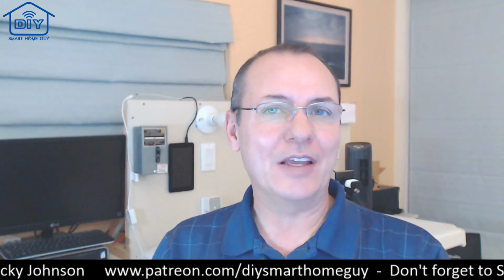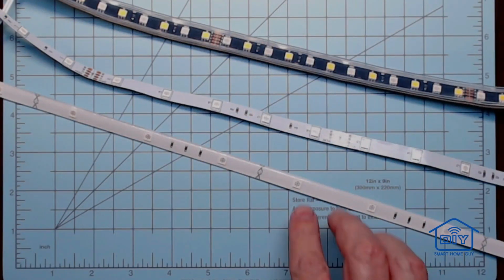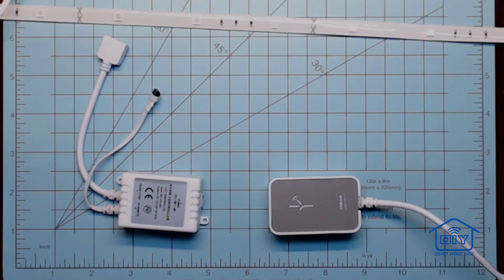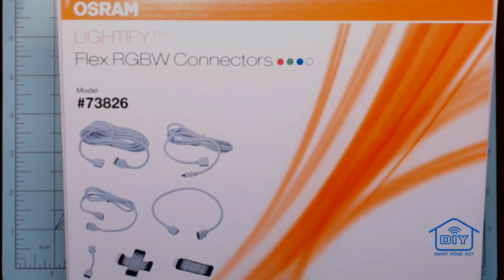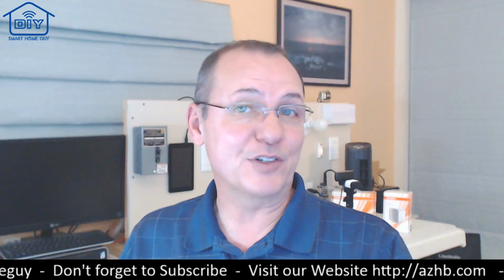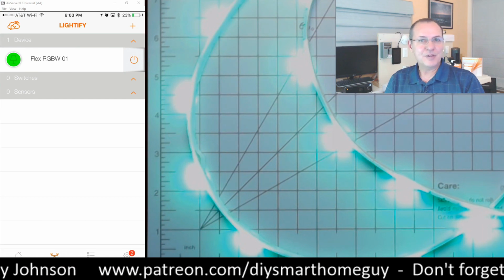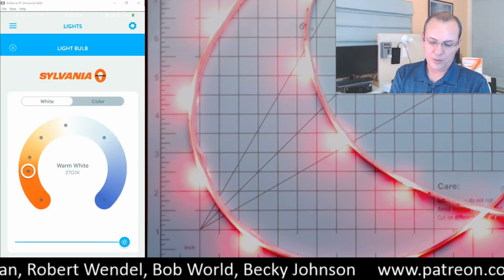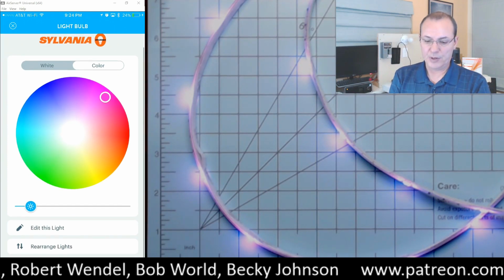10 Things about OSRAM Sylvania Lightify Flex RGBW Strips for your DIY Smart Home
Here are 10 things you should know about OSRAM Sylvania Lightify Flex Strips. Are you interested in smart led lighting that will make your home the talk of the neighborhood?

Wink Hub 2

SmartThings Gen 2

OSRAM Lightify Flex Strips

RGBW LED Strips 16 ft 12 VDC

SYLVANIA Lightify Connectors

SYLVANIA Smart+ LED Flex Strip RGBW Expansion Kit

OSRAM LIGHTIFY Wireless Gateway

Kabenjee RGBW LED Strip 5pin Connector

ESUMIC extension cable

LEDENET 5pin Male Connector Wire Cable

 Hi again, John Stone the DIY Smart Home Guy on the channel that's all about helping you make intelligent home automation decisions for your affordable smart home. Today we're going to look at the OSRAM Sylvania Lightify Flex RGBW LED Strips.

These fit into the category of Smart Connected Lights and are full color LEDs, meaning you get Red - Green - Blue and wide range of adjustable white.

These are full spectrum LEDs, which means you can control the strips to make just the right color using red green blue color combinations.If you watched Part 2 of my how to start you smart home series you saw that I'm using these as accent lighting on my home theater display, under my bar and around my guitar case.But to be honest, I rarely control Flex strips by voice commands since my schedules and robots are so efficient.

 Inside the box you'll find a sexy 12 volt power supply, the Zigbee LED strip light controller and three two-foot light strips.These are high quality LED strips.

So the lesson here is: you really have to decide how important it is to have full control over your LED lighting through your smart home hub.

And yes, you do need a hub for the OSRAM Lightify LEDs.

You can either use something like a SmartThings hub, a Wink Hub or you can pay Sylvania the 30 to 40 dollars for the lightify gateway, which is pretty much limited to Lightify devices and maybe a few other Zigbee devices.

You’ll notice that the pin sequence on the Lightify is Black, Red, Green, white then Blue.

Once the strips are linked to the OSRAM Gateway or your Home Automation Hub, you’ll have full control with your Amazon Echo or Google Home.